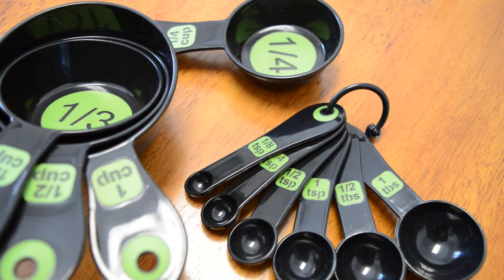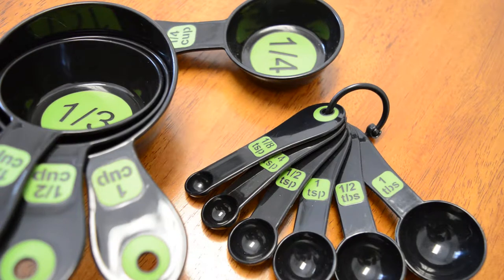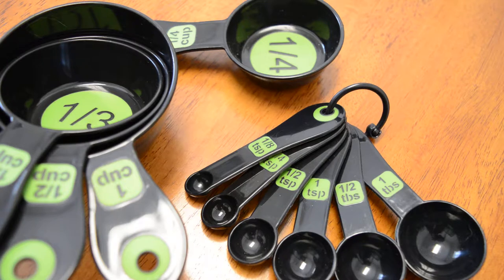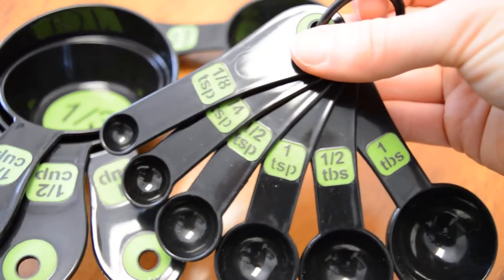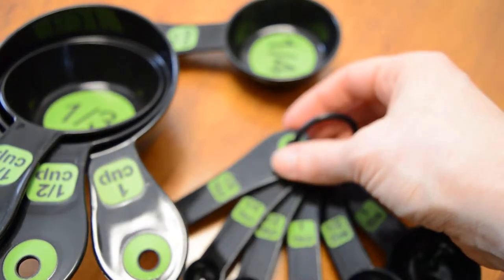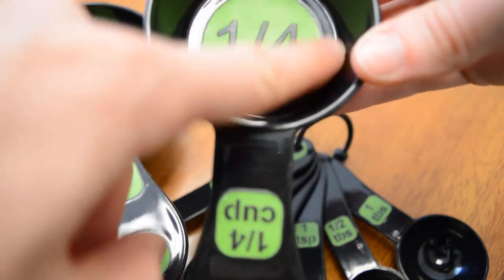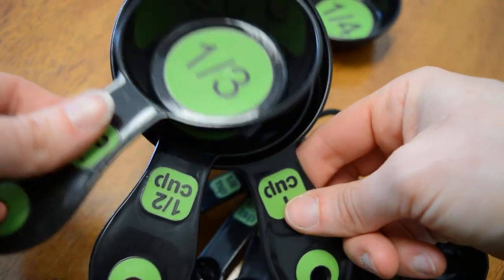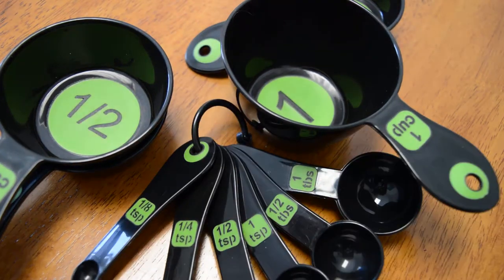Low Vision Large Font Measuring Cups and Spoons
A ten piece set of durable measuring cups and spoons. They are black with green contrast that displays the cup/spoon size in a large font. Good for those with low vision.

Item Number  3438-12 on vt.at4all.com.